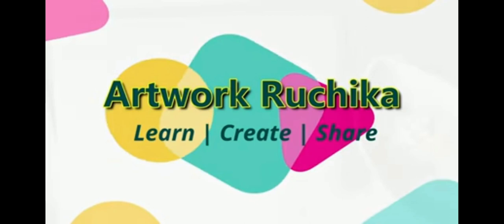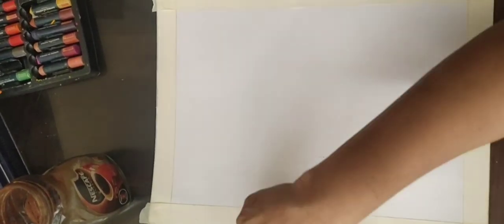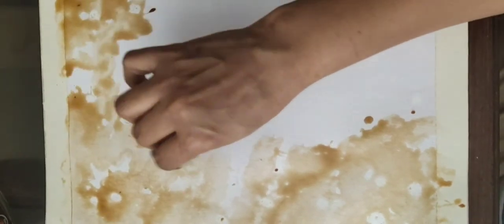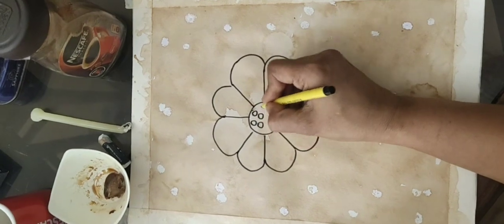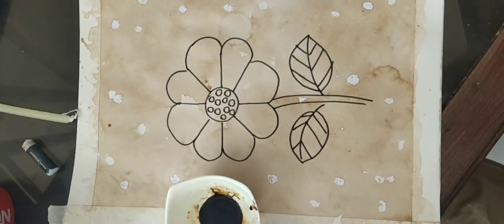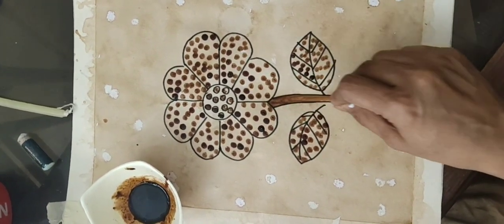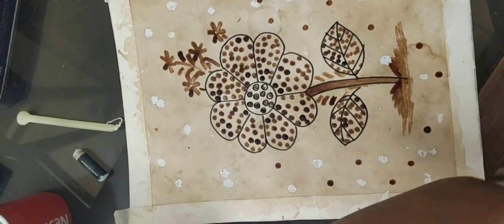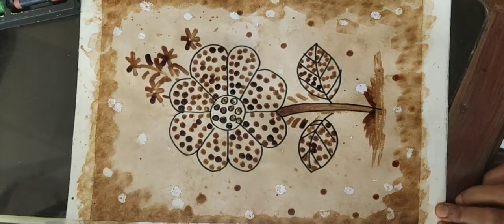Coffee Painting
Be Creative nd make something inovative